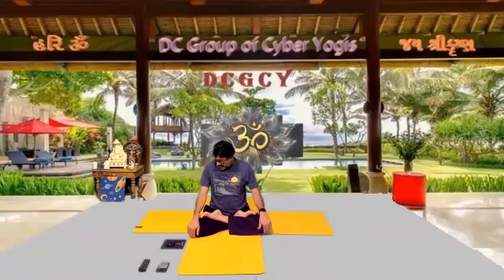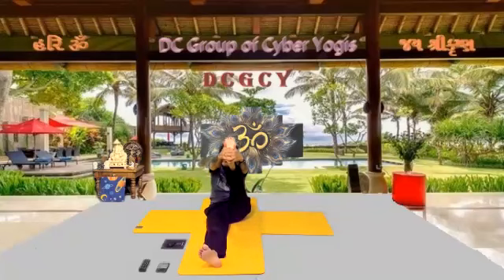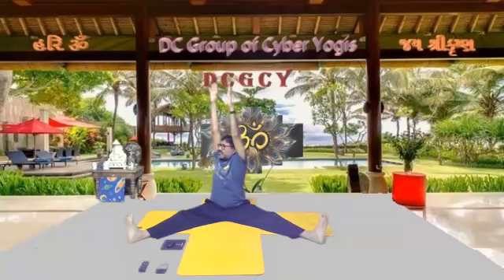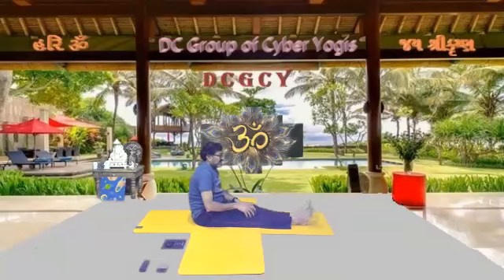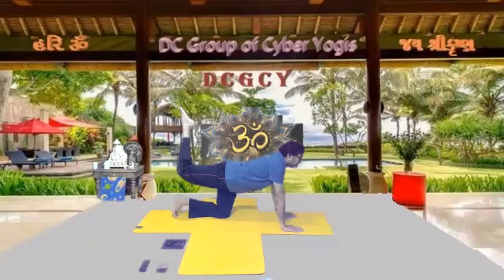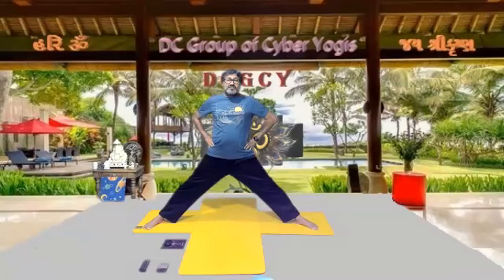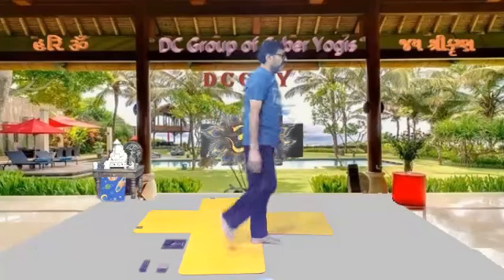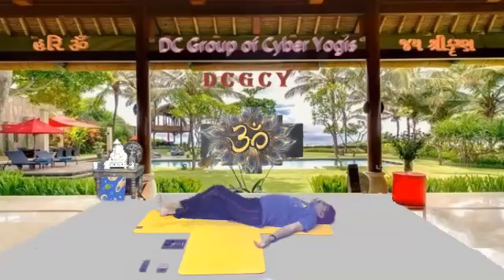Yoga Session - Sunday 05/21/2023